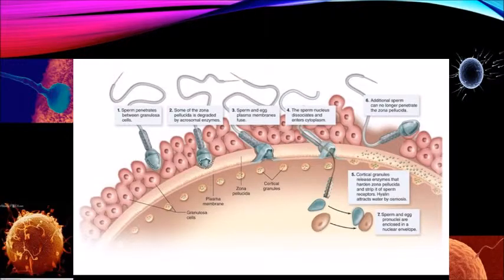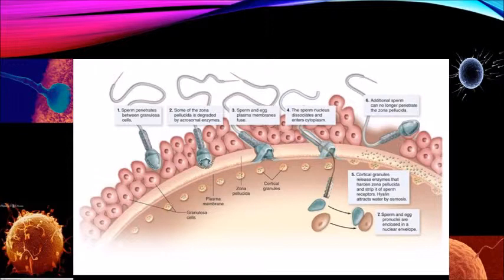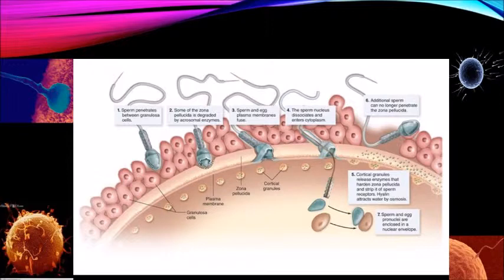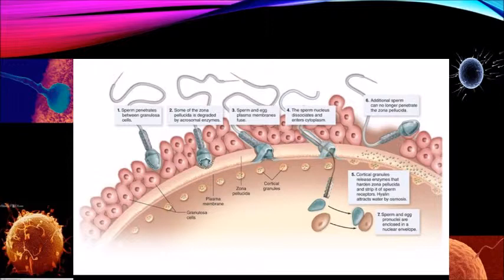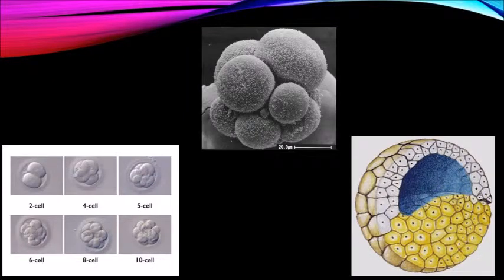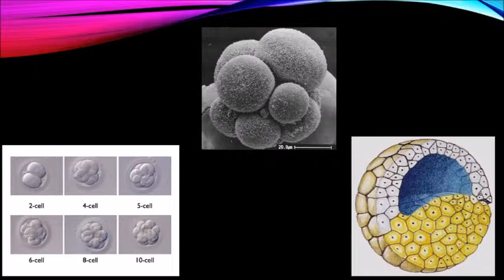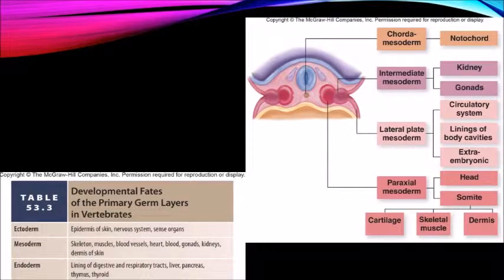out line movie